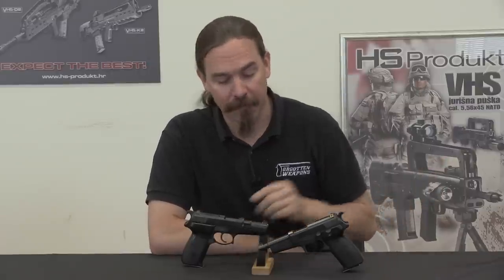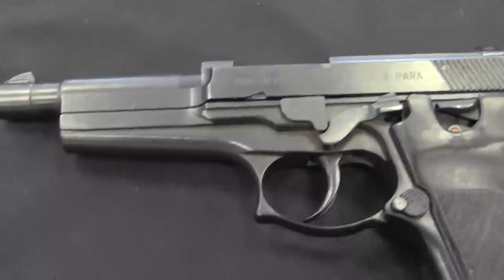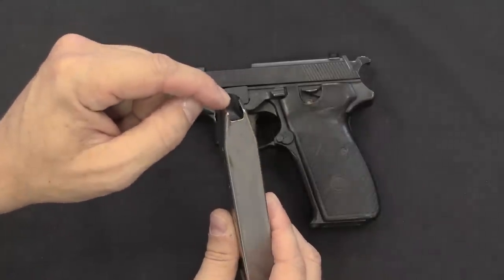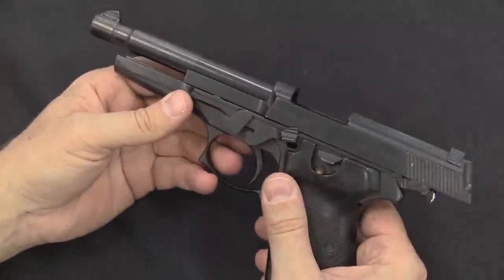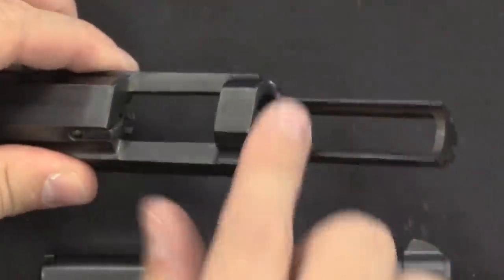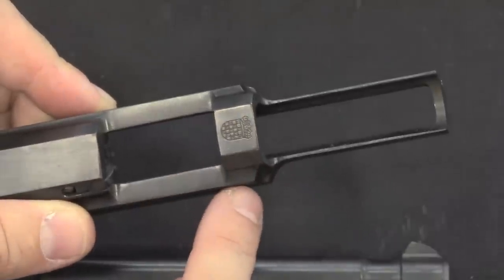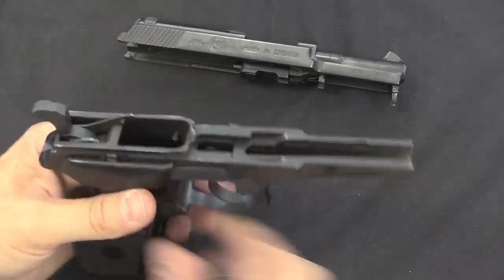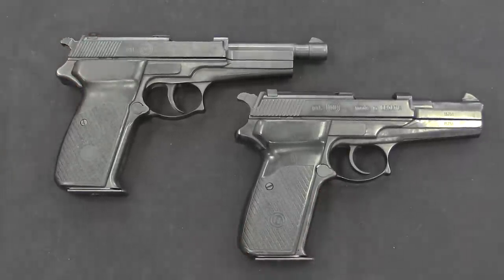PHP MV-9: The First Croatian Pistol (Both Models)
Croatian engineer Marko Vukovic first developed his P38-based pistol in the late 1980s for the Yugoslav Peoples' Army. It was left unadopted at that time, but when Croatia declared independence in 1991 the gun found a new life. The newly formed Croatian armed forces needed quite a lot of small arms. Vukovic brought his pistol design back off the shelf and presented it to the Croatian authorities. They were enthusiastic, and it was adopted as the PHP ("Prvi Hrvatski Pistolj" - First Croatian Pistol) MV-9 and put into production in 1992. This was both a practical win - a reasonably good handgun for the Army, produced domestically, and also a moral victory in showing logistical independence from the old Yugoslavia.

The design was improved in 1994 with a shorter (4 inch / 100mm) barrel and simplified disassembly. A total of approximately 5,000 early pattern and 11,000 late pattern PHP pistols were made, with production ending in 1995. For Vukovic's company IM Metal, the PHP was a valuable introduction into firearms mass production. They would take the lessons learned here and use them to develop the HS-95 pistol, as well as the VHS series of rifles.

Many thanks to HS Produkt for giving me the opportunity to visit and film some of their early prototypes! Not all companies are willing to share their less-successful early designs, but developing good guns can only happen by trying and often failing at first.

Forgotten Weapons
6281 N. Oracle 36270